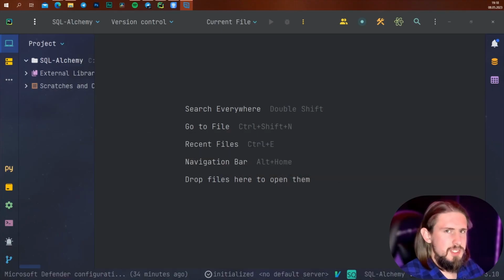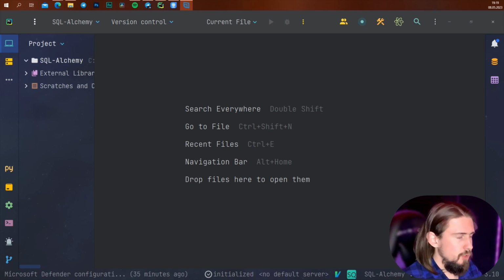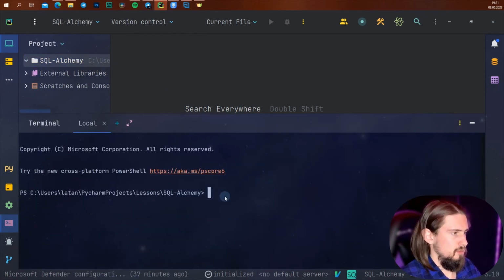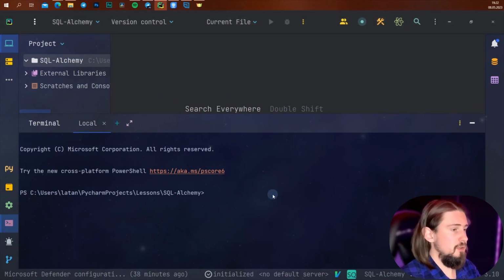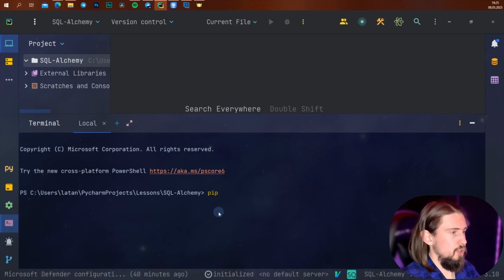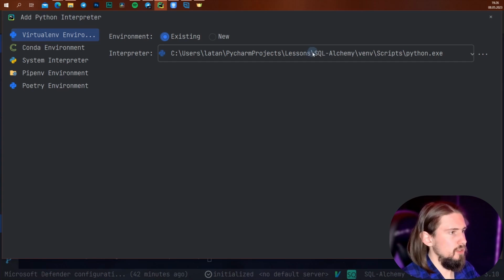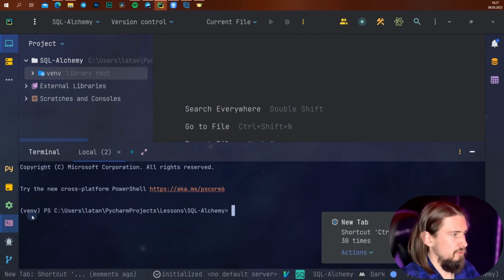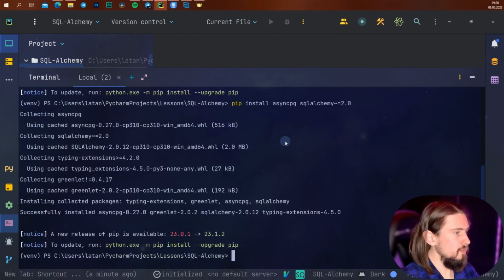Просто так ч.2